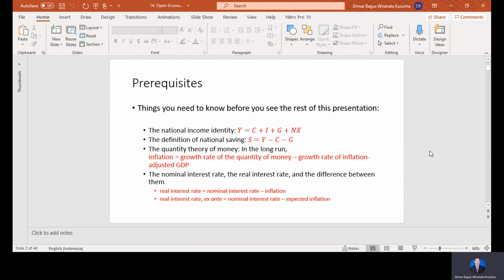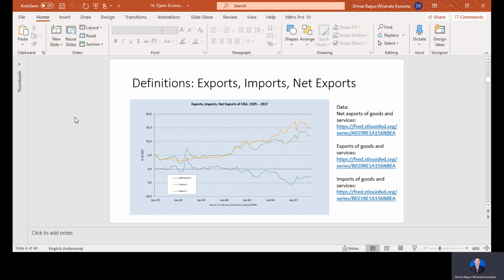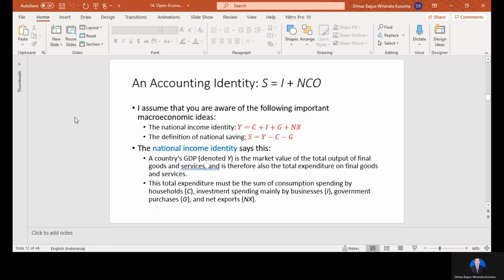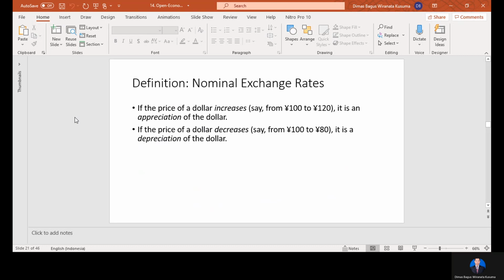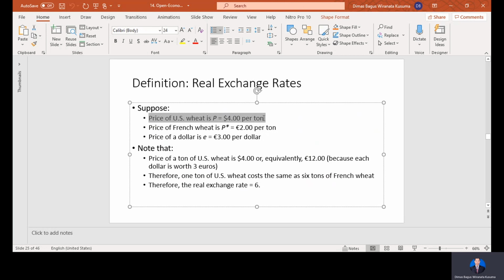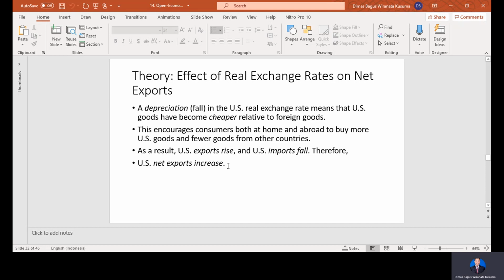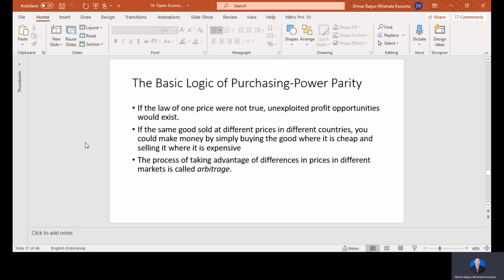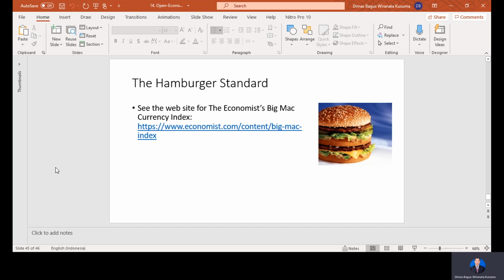14th Class Meeting Open Economy Introduction to Macr0economics